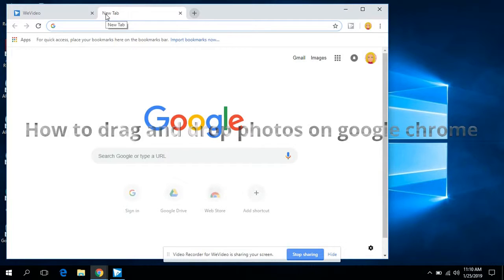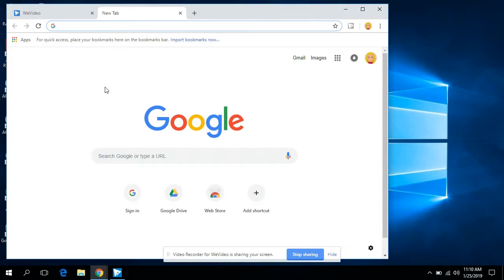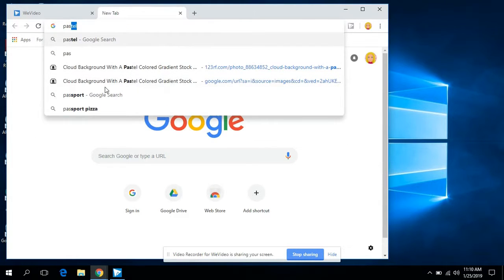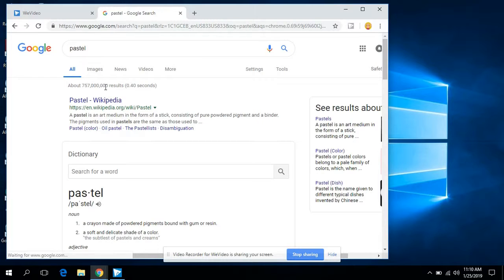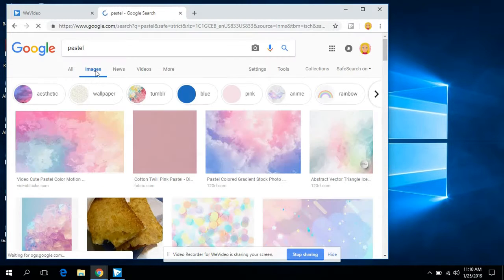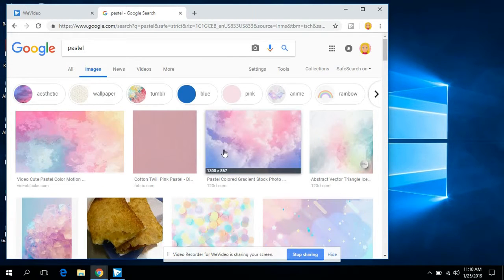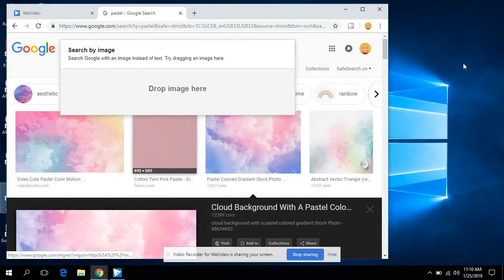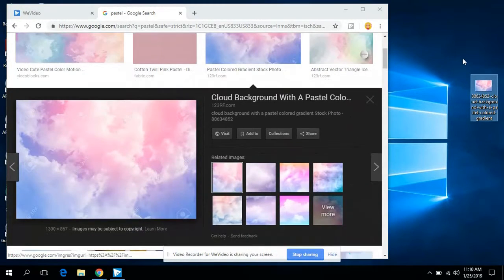How to Drag and Drop a Photo onto your Desktop